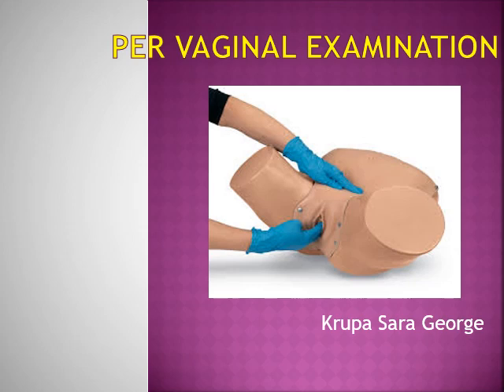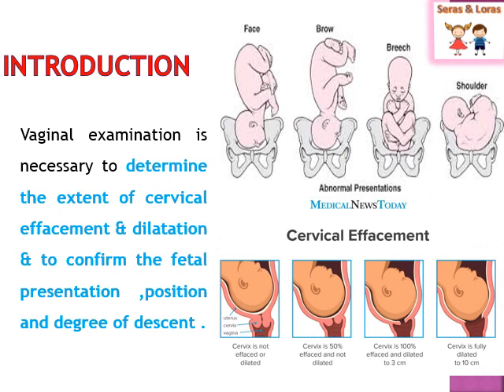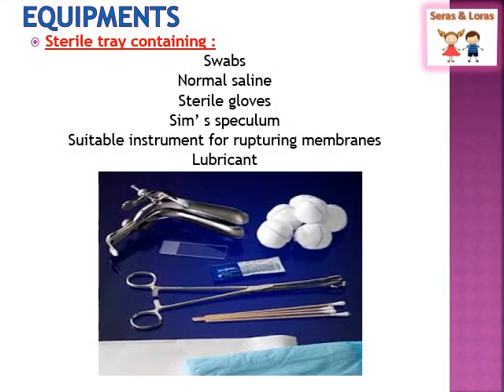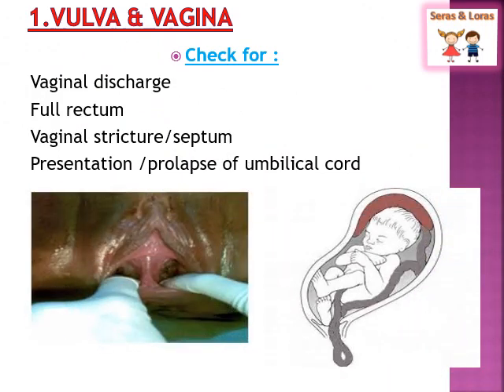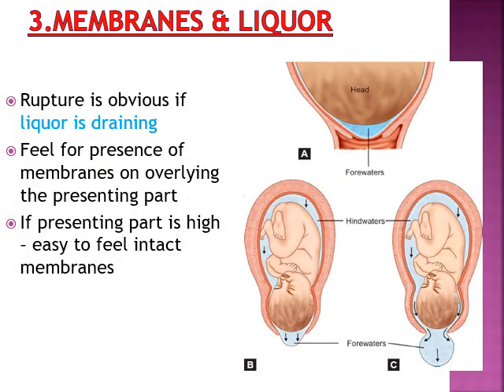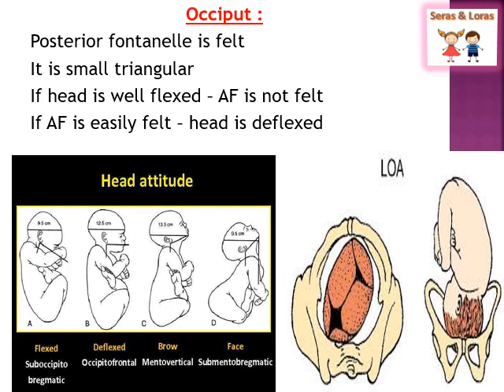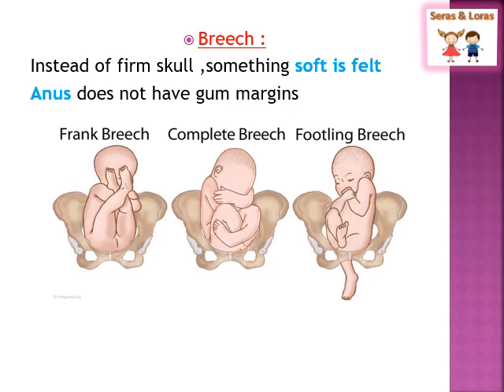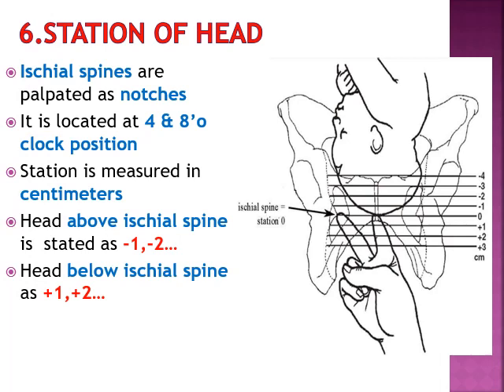per vaginal examination |OBG| bsc nursing | obstetrics and gynecology | nursing tutorial | exam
per vaginal examination|OBG| bsc nursing | obstetrics and gynecology | nursing tutorial | nursing exam | Kerala nursing l Indian nursing

to watch related videos click on serasandlorasbscnursing
Useful for Nursing Students
Useful for Medical Students